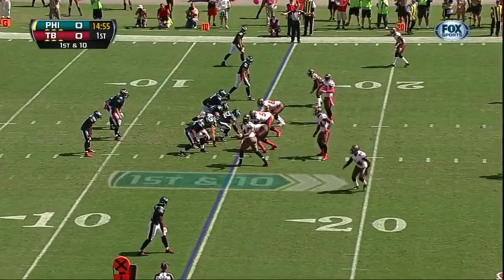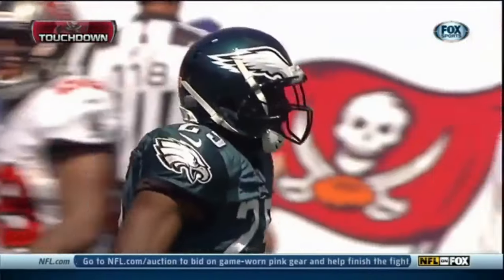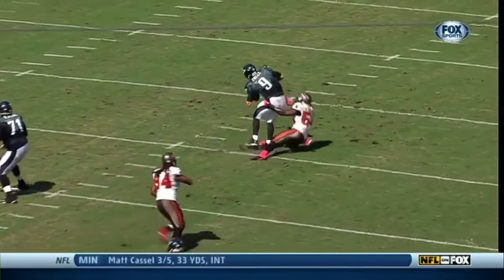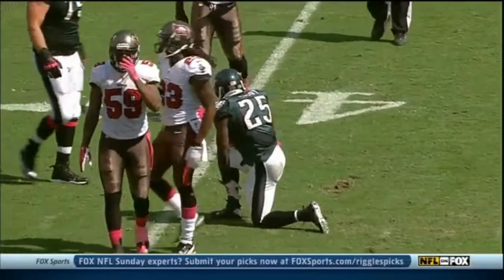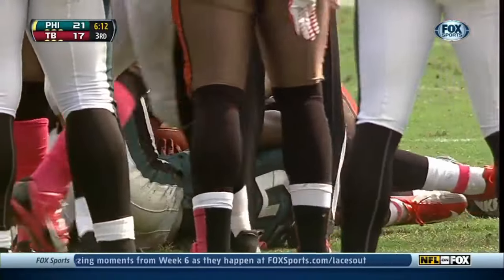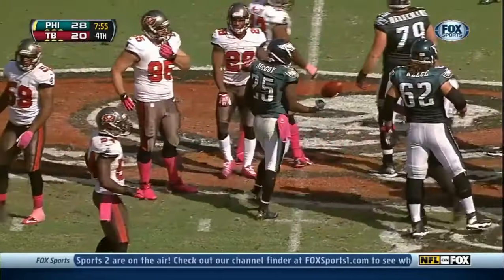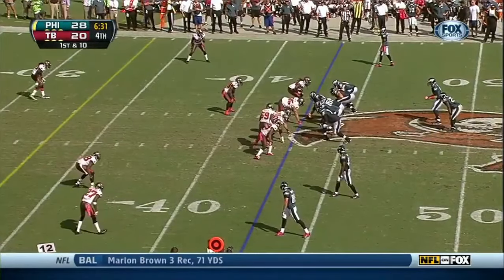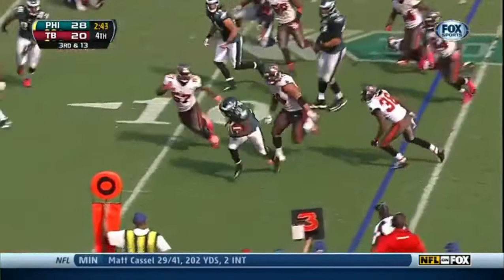LeSean McCoy vs Lavonte David (2013) | RB vs LB Matchup